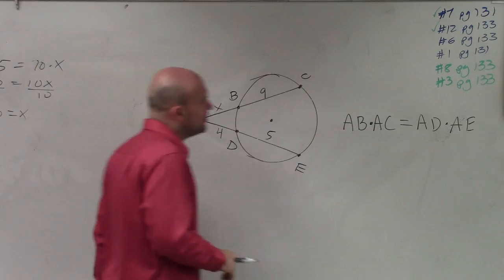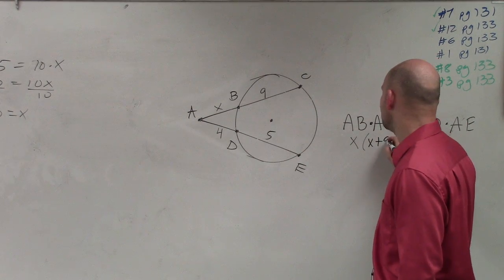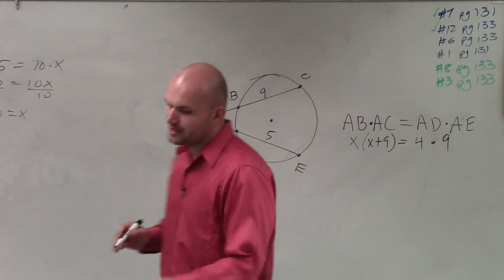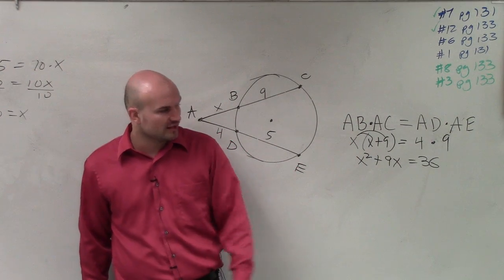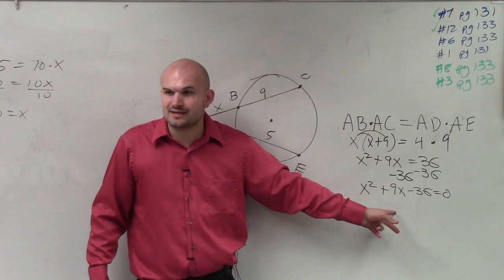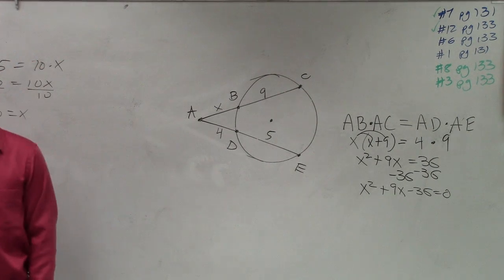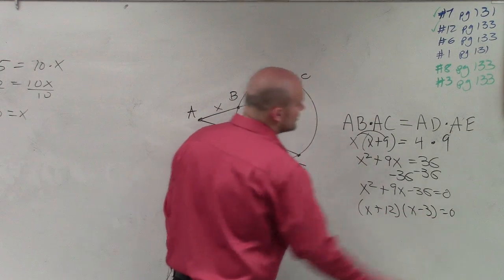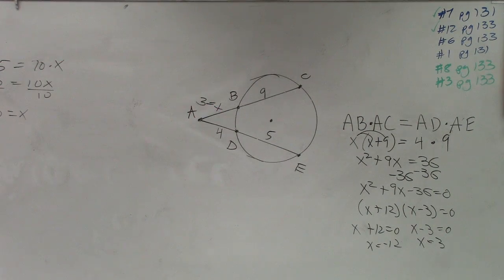Find the missing value using two secant lines from a point outside of the circle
Learn how to solve problems with secant lines. A secant line is a line that intersects a circle at exactly 2 points in contrast to a tangent line which is a line that touches a circle at exactly one point.

When two secant lines intersect, then the product of the length of the portion of each secant line outside the circle and the entire length of the secant line are equal for both lines. Thus, to find a missing value when two secant lines intersect, we apply the relationship stated above and solve for the missing value.

Similarly, when a secant line and a tangent line to a circle intersect, then the product of the portion of the secant line outside the circle and the entire length of the secant line is equal to the square of the length of the tangent line.